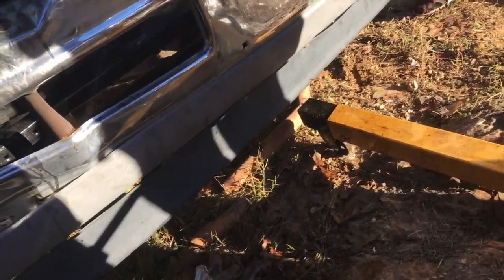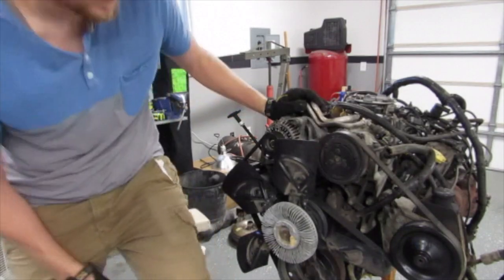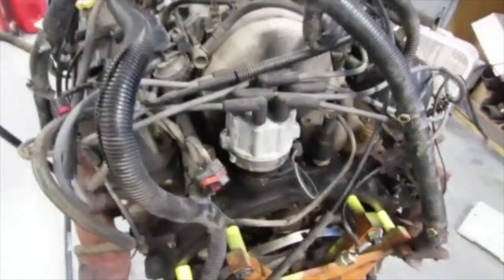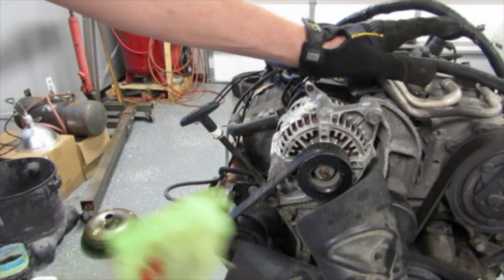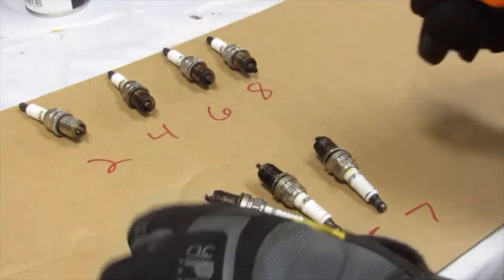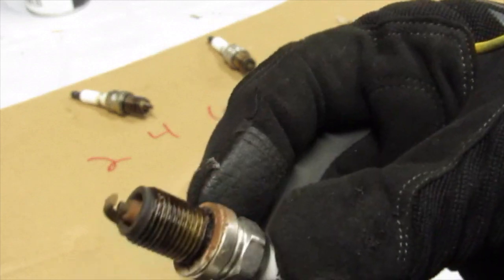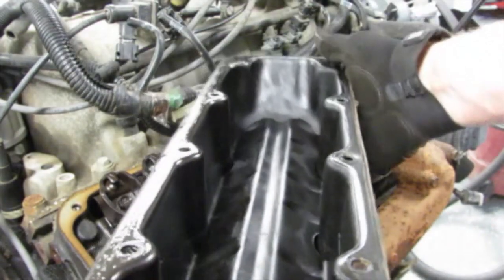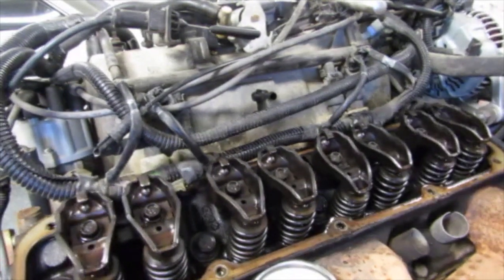The Magnum 360! How to Spot a Builder! Was it Worth it?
This video shows my recent purchase of a magnum 360 from a 1996 Ram 1500, and breaks down some ways to investigate if the motor is worth rebuilding! @TheGasTap Thanks for your recent videos@TheGasTap